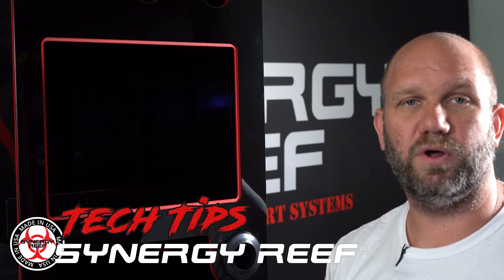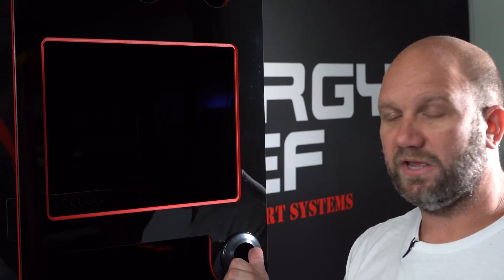Synergy Reef Tech Tip - Sump Bulkhead Adapters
When choosing a sump one question you need to ask yourself is "What size drain lines do I need?"
If you need 1" and have 1.5" bulkheads you can use an adapter to put the 1" in place of the 1.5" bulkhead.
This quick tip makes it simple to down convert any 1.5" bulkhead to a 1" bulkhead.